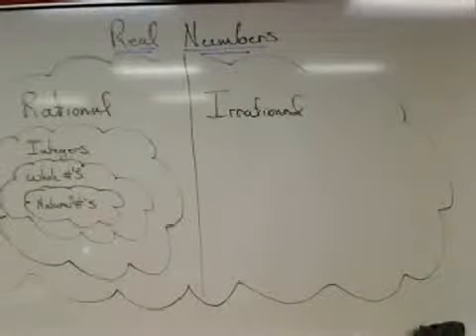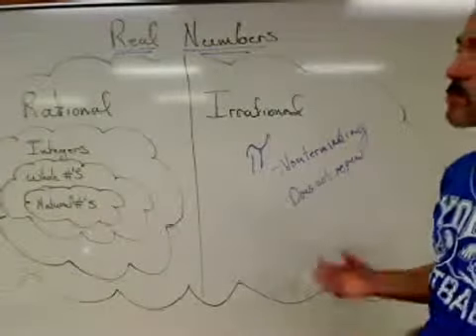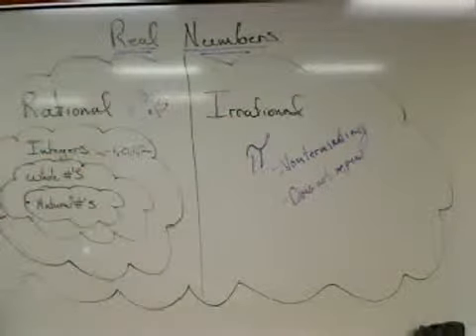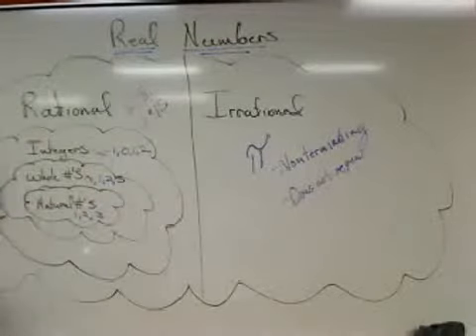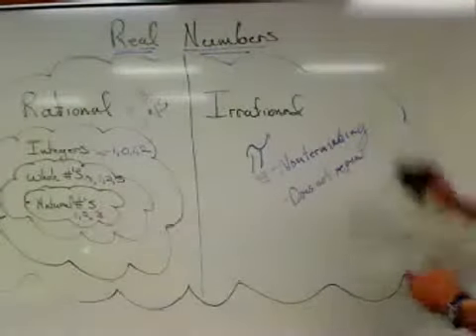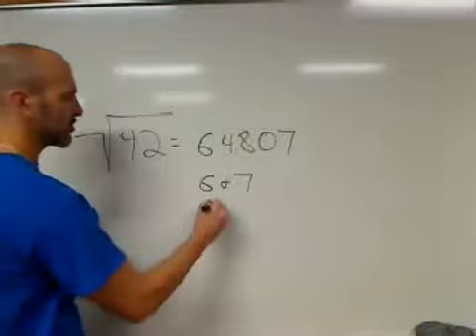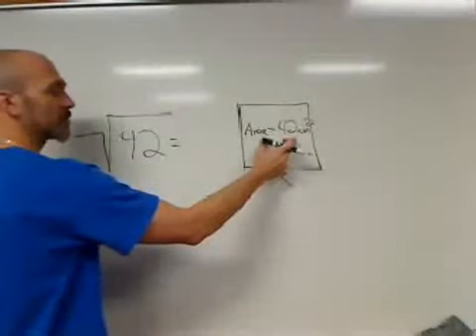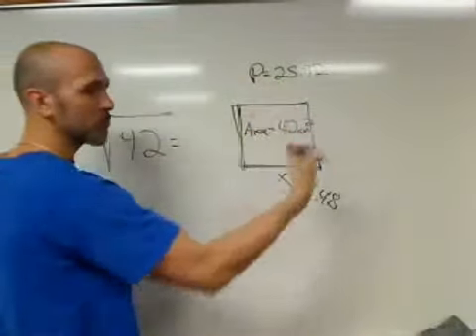Rational and Irrational Numbers - Quick Example